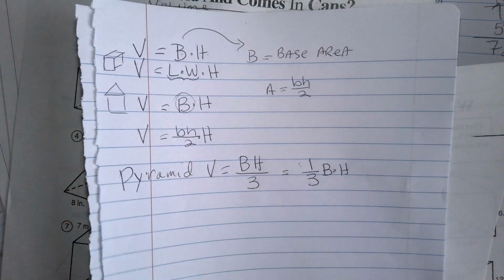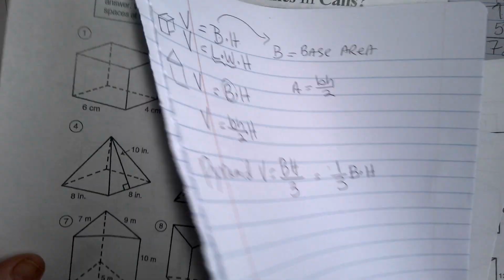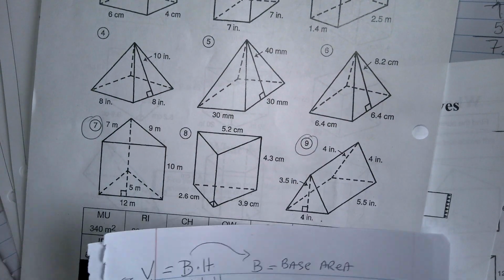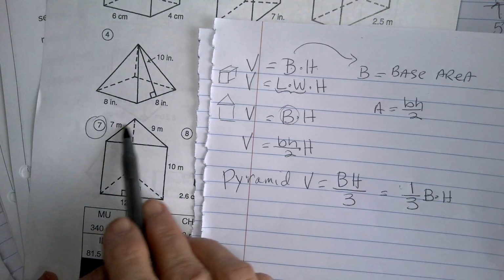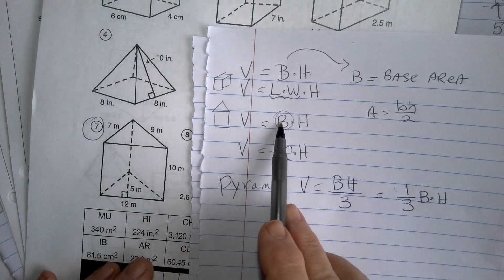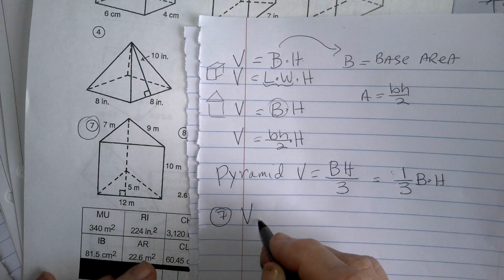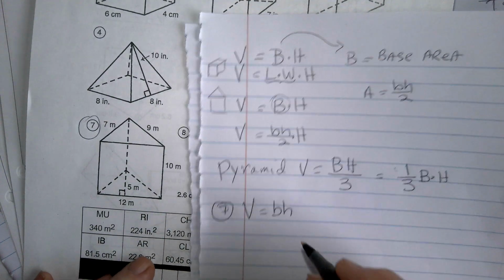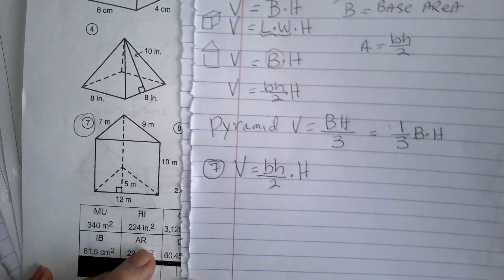SMMCS Assmt 52 GR6A Volume Prism Pyramid